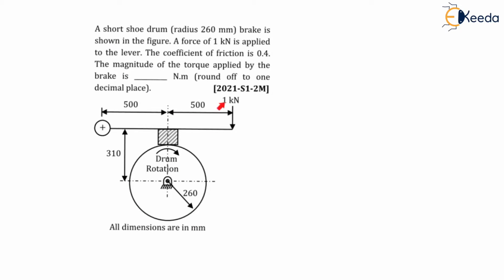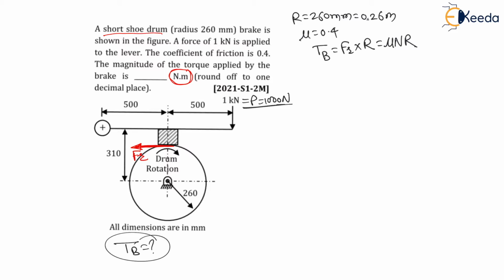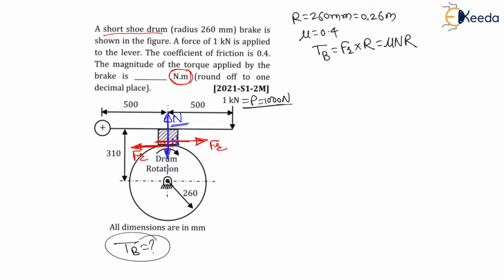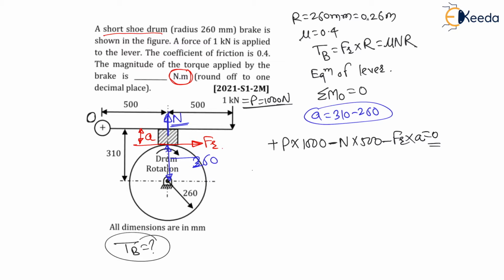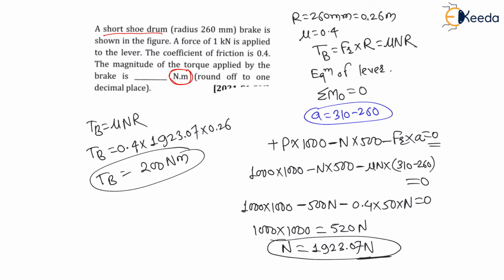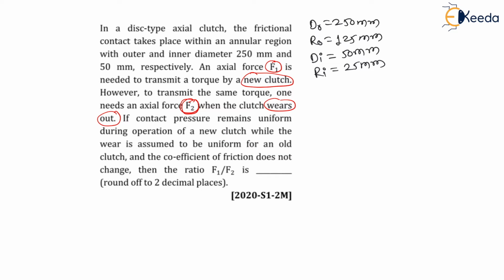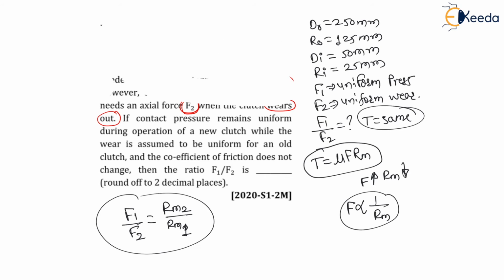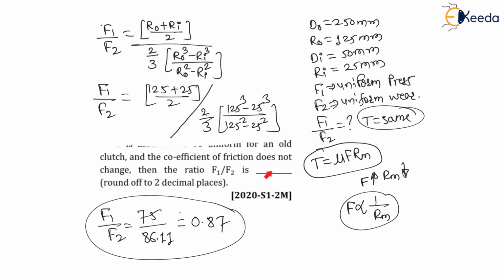Numerical 30: Brake and Clutch Design | Design of Brakes and Clutches | GATE Machine Design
Explore the intricacies of Brake and Clutch Design in this informative video. Delve into the fundamentals of designing effective brakes and clutches, essential for any mechanical enthusiast. We'll break down key concepts in an easy-to-understand manner. Whether you're a student preparing for GATE Machine Design or a curious learner, this content is tailored for you. Join us for a comprehensive overview of these crucial components. Don't miss out on this essential knowledge! Hit play now and enhance your understanding of mechanical engineering.

Happy Learning.